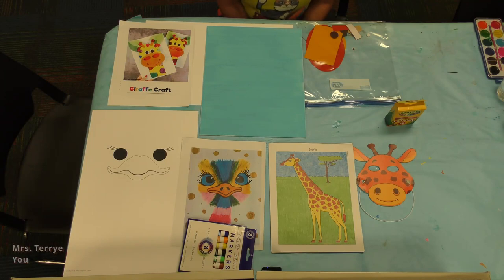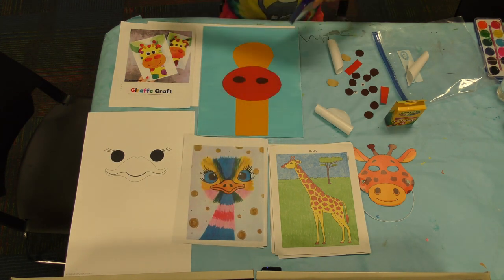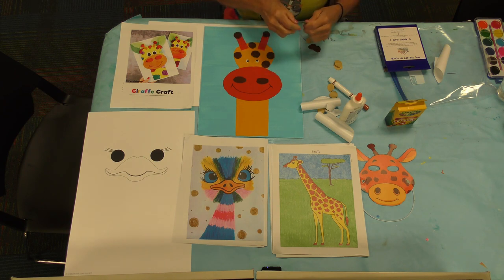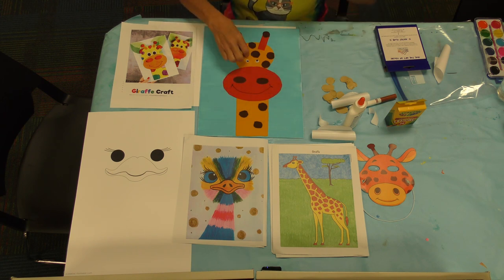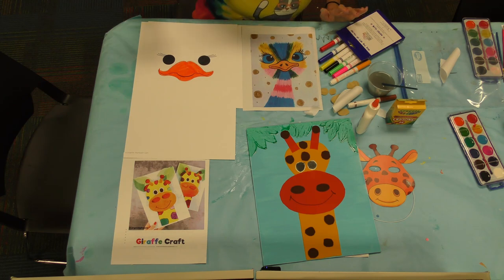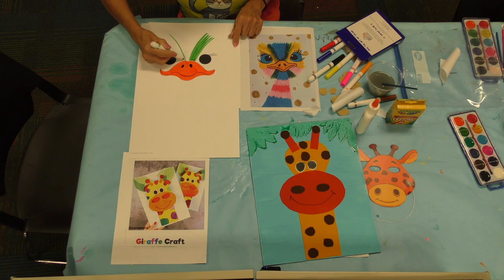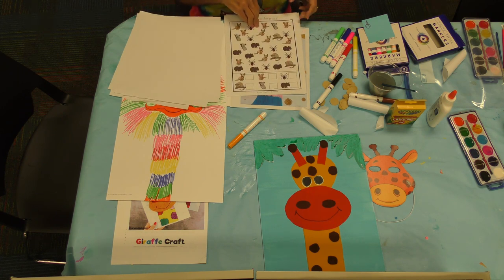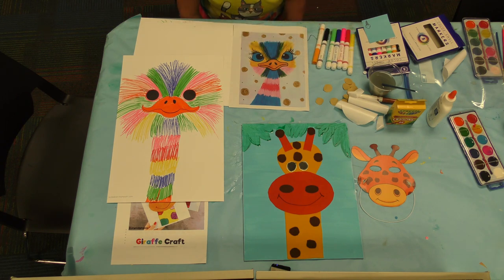Week8 Giraffe Craft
This is the last one kiddoes, so join up with us as Mrs. Terrye makes some funny little giraffes to go along with the story "Little Sky". So go get your packet and follow along.